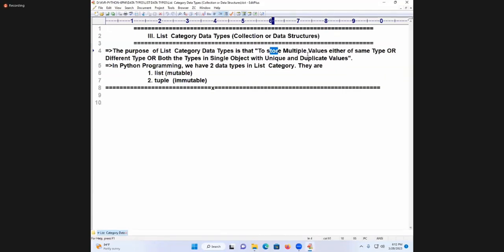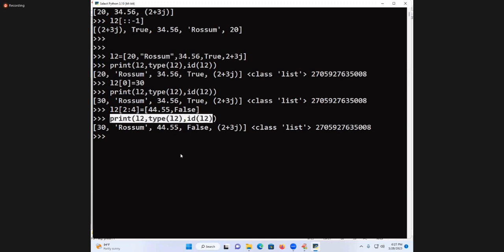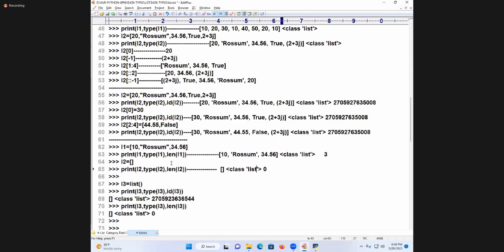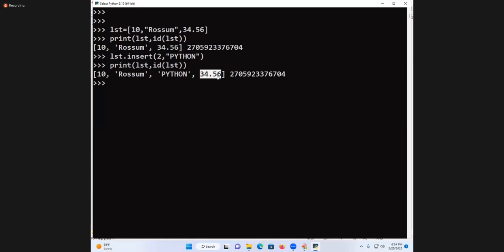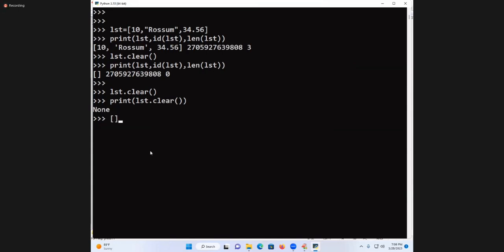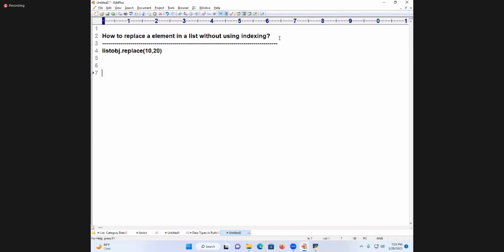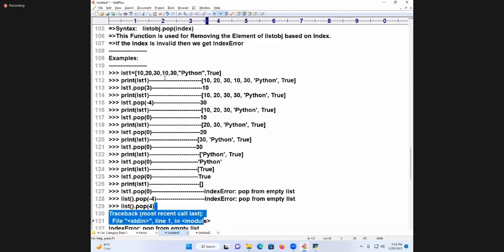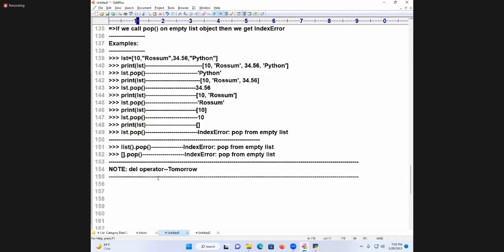#18 in y2mate com day 18 list part 1 v720P